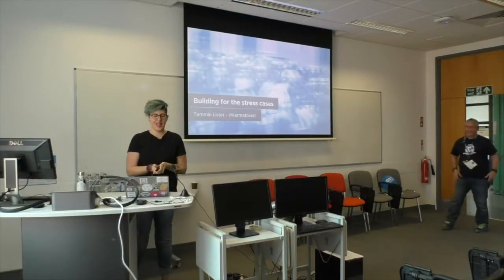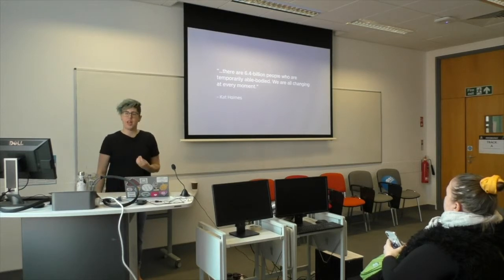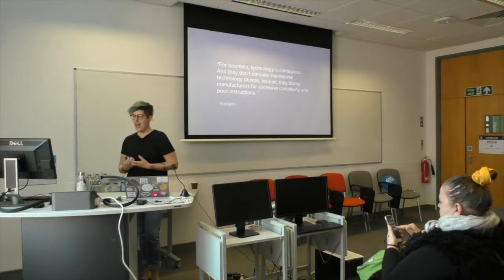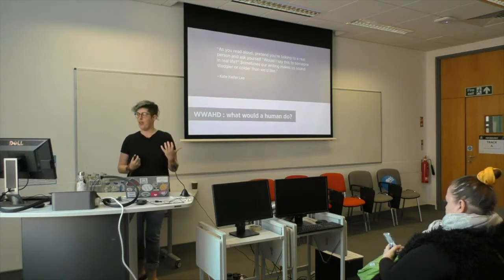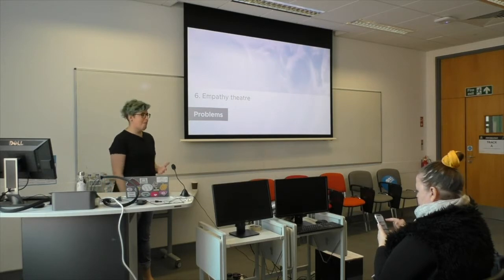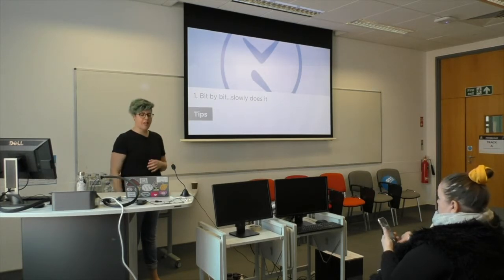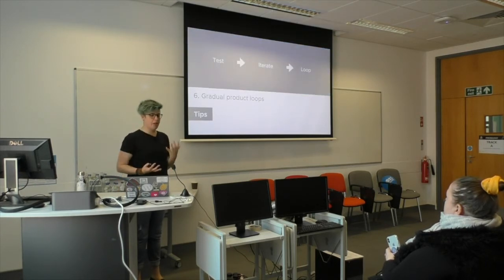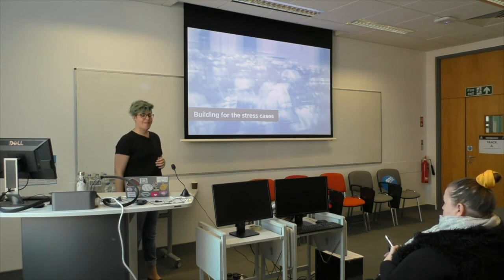Tammie Lister: Building for Stress Cases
We use the term edge cases, it’s time to stop using that and switch to saying stress cases.
It’s time to stop dismissing and make sure those stress cases are exactly what we do focus on creating the experiences for.
By building for the stress cases, we create a better experience for everyone.